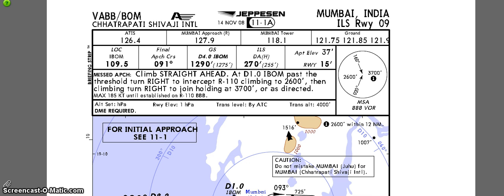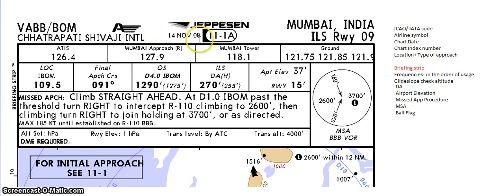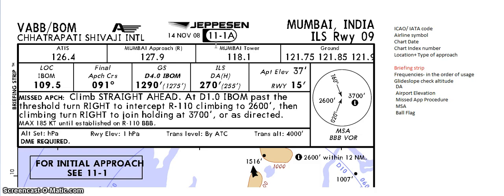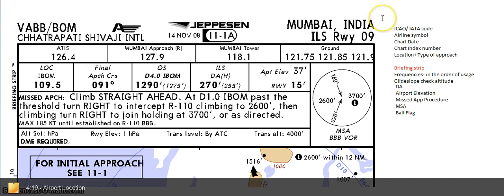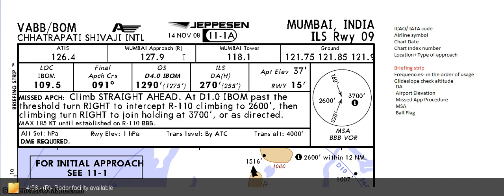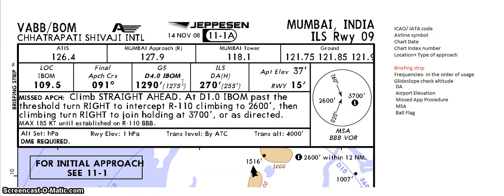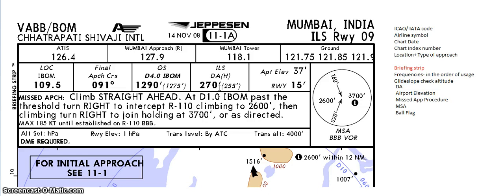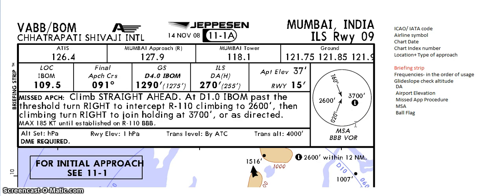Approach plate (Part1)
This video describes the elements shown in jeppesen approach plates.Starting with the briefing strip